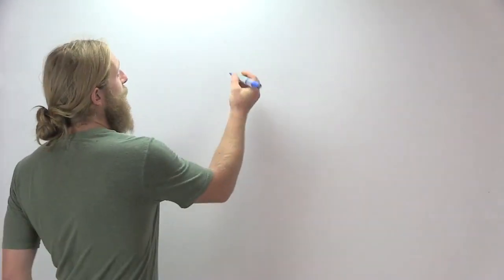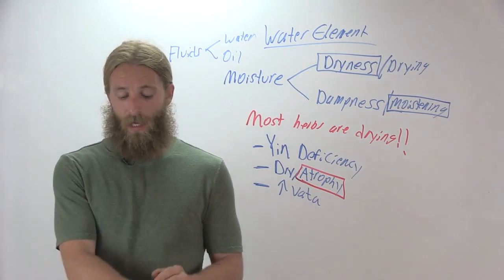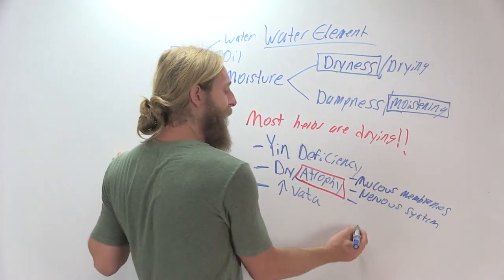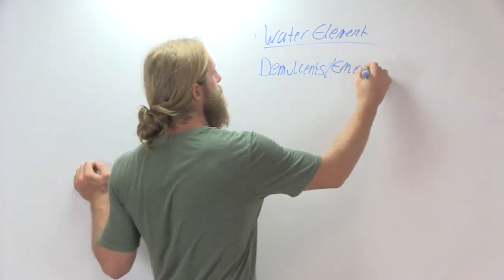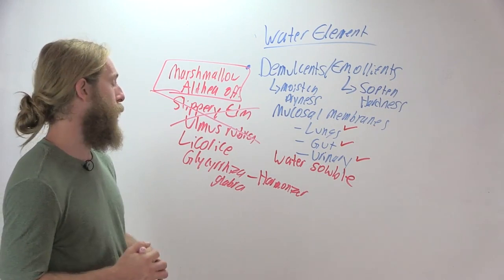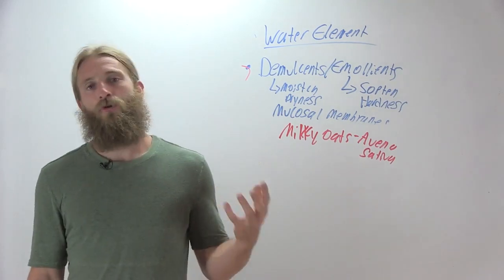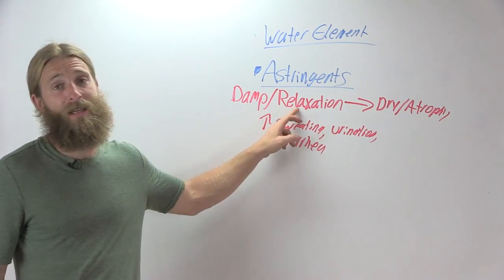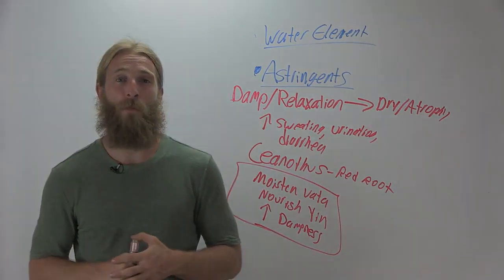The Importance of Moistening Plants 1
Most herbs tend to be drying in nature. They're bitter or they're warming or they're astringent. The dynamic of dryness in terms of the state of our tissues or the state of someone's constitution is common. We live in a culture that is common for people to have an underlying state of dryness.
So I tell my students that it's best to learn and know and memorize and integrate all the herbs that are typically moistening, and especially what organ systems they are moistening for. After that, you can assume that most other herbs are drying.

In this week’s blog post, I discuss why most herbs are drying, how to determine whether an herb is drying or moistening, and much more.

ABOUT EVOLUTIONARY HERBALISM
Evolutionary Herbalism is built upon holistic philosophies of herbalism and nature from across the world. From Ayurveda and alchemy, to clinical herbalism, medical astrology and modern science, this approach seeks to unite traditional models of plant medicine into a cohesive clinical practice. This holistic model of herbalism honors the whole plant and the whole person, and seeks to utilize medicinal plants in a way that equally addresses the physical, mental, emotional, and spiritual sides of healing.

ABOUT SAJAH
Sajah Popham is the author of Evolutionary Herbalism and the founder of the School of Evolutionary Herbalism, where he trains herbalists in a holistic system of plant medicine that encompasses clinical Western herbalism, medical astrology, Ayurveda, and spagyric alchemy.
His mission is to develop a comprehensive approach that balances the science and spirituality of plant medicine, focusing on using plants to heal and rejuvenate the body, clarify the mind, open the heart, and support the development of the soul. This is only achieved through understanding and working with the chemical, energetic, and spiritual properties of the plants. His teachings embody a heartfelt respect, honor and reverence for the vast intelligence of plants in a way that empowers us to look deeper into the nature of our medicines and ourselves.

Get a free training course when you get buy a copy of Evolutionary Herbalism: Science, Medicine and Spirituality from the Heart of Nature